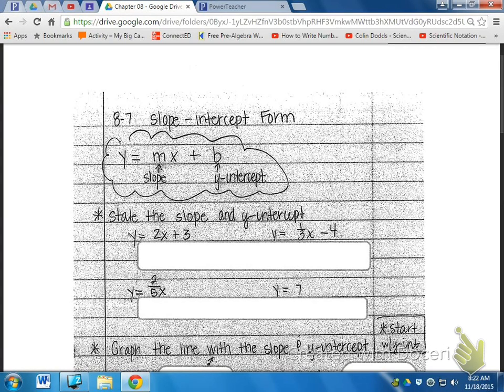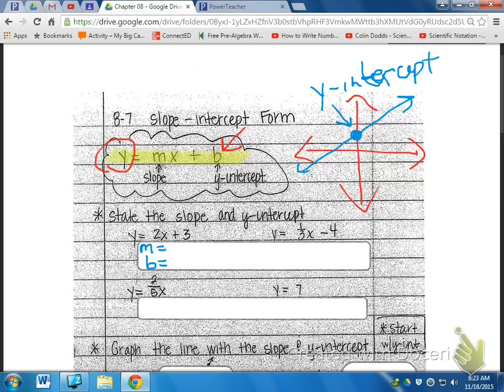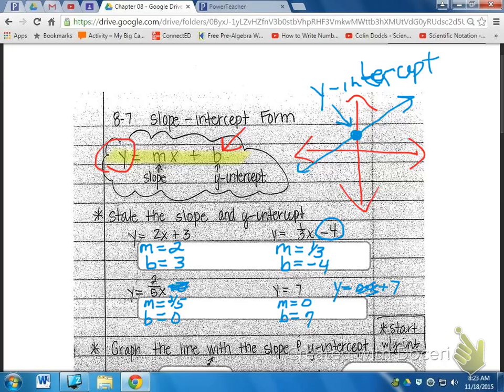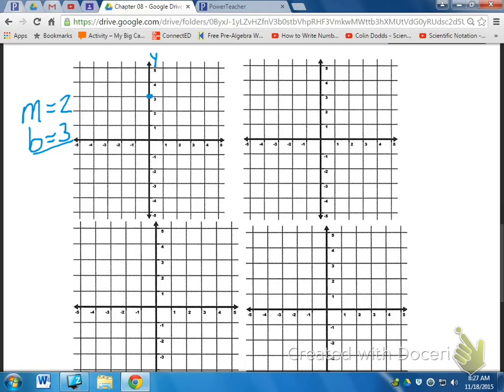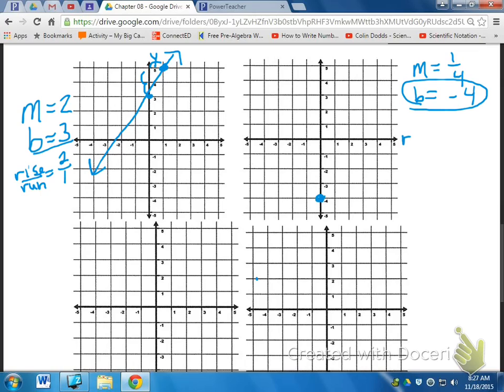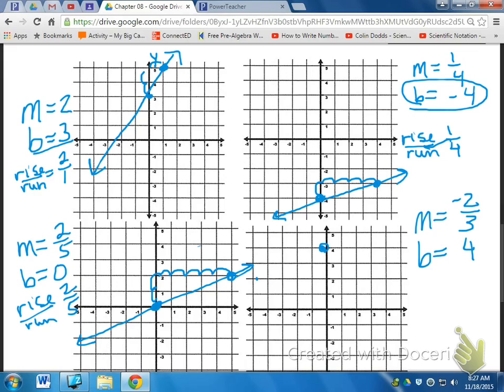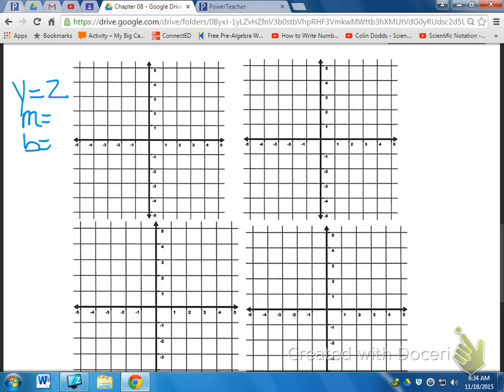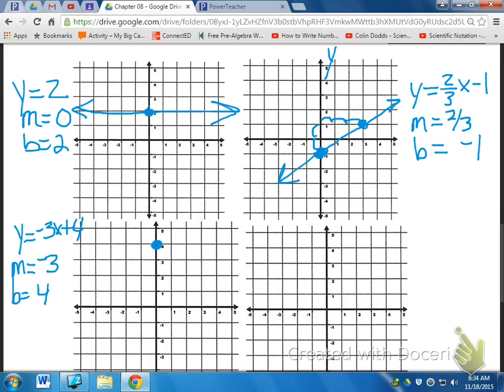8.7 Slope Intercept Form